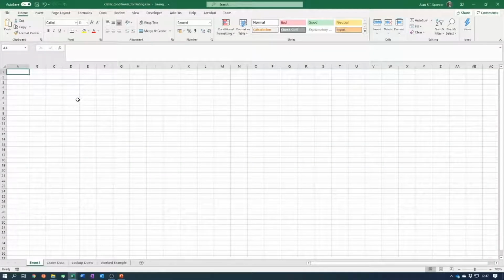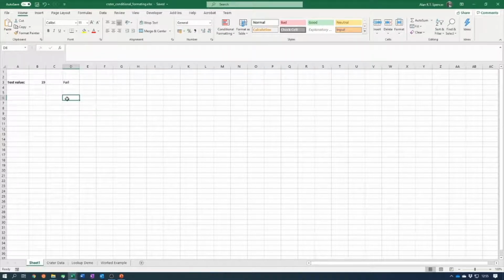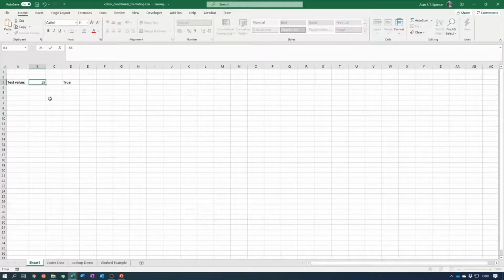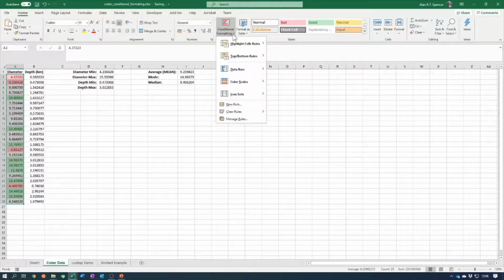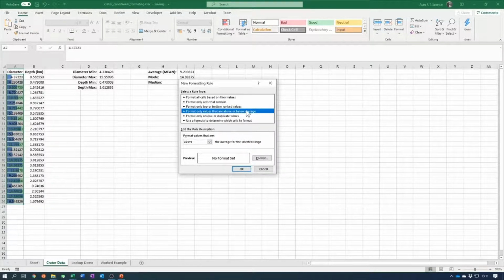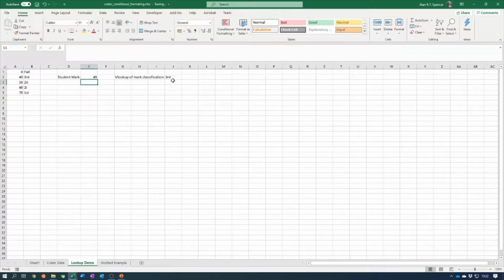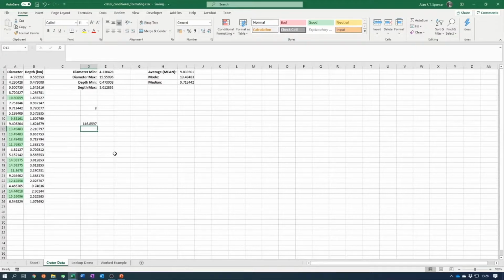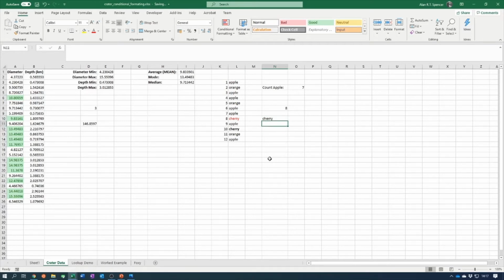Demonstration 5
Demonstration 5 of the 2020 Excel and Statistics Workshop course for 1st Year undergraduate geo-scientists.